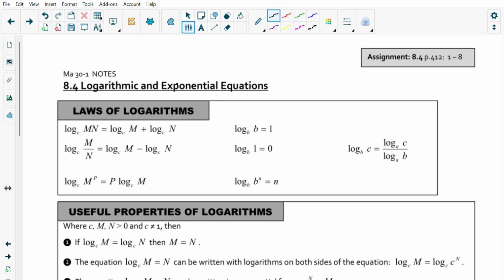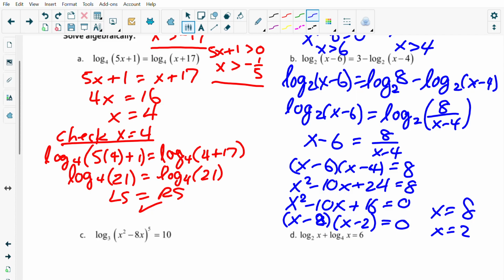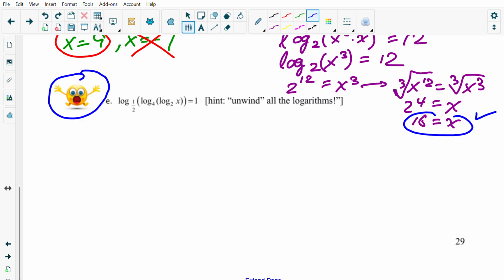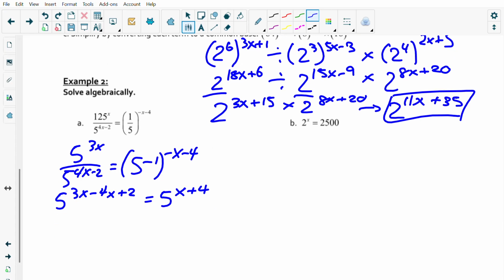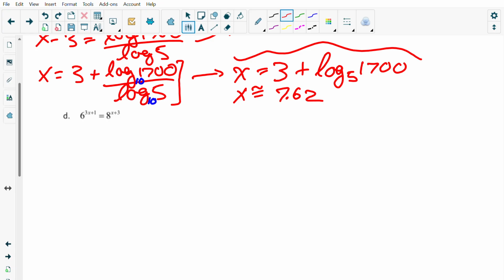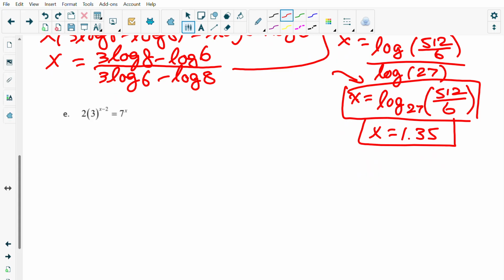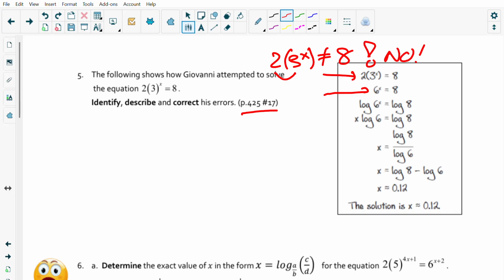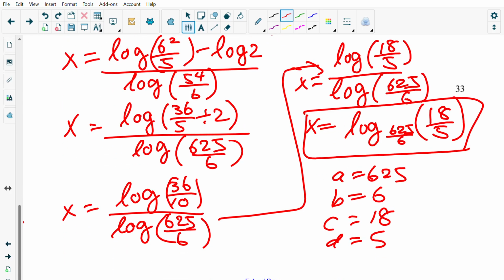8.4h Logarithmic and Exponential Equations